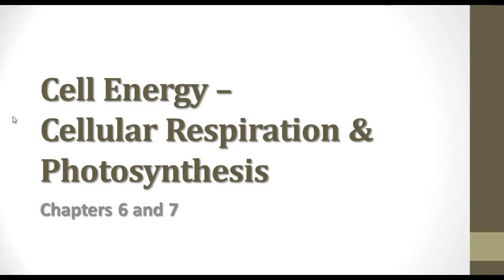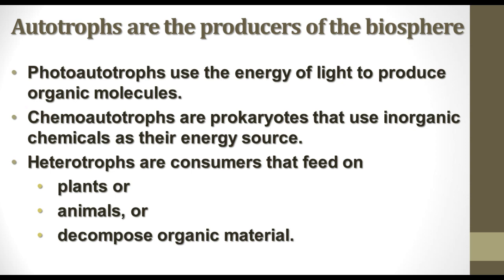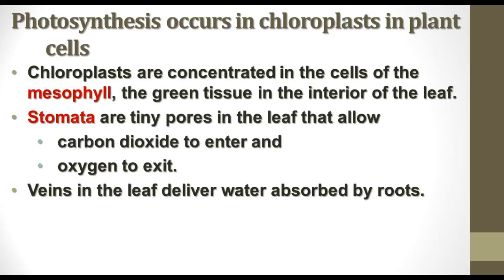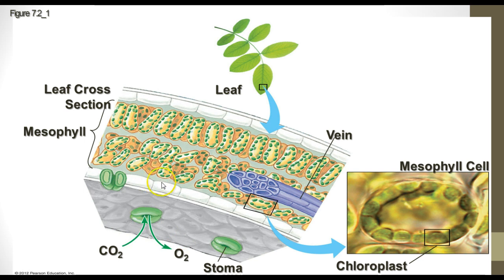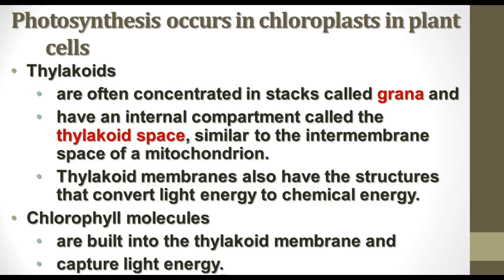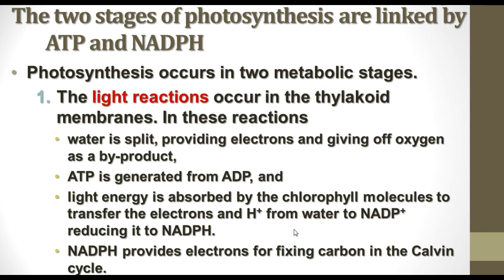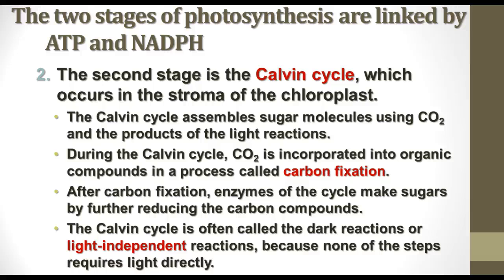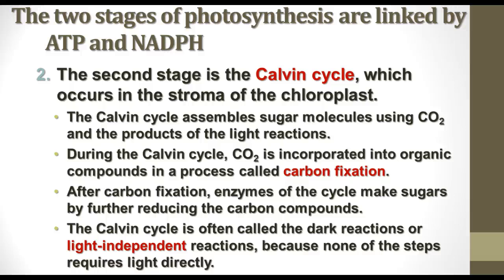Cell Energy - Introduction to Photosynthesis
Video notes - introduction to & overview of photosynthesis